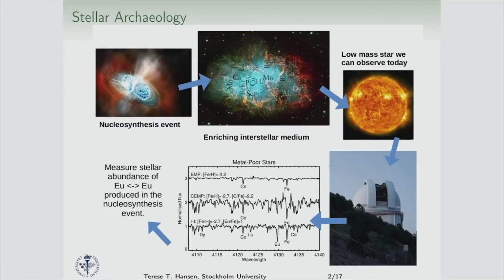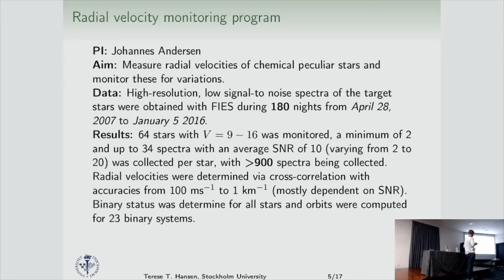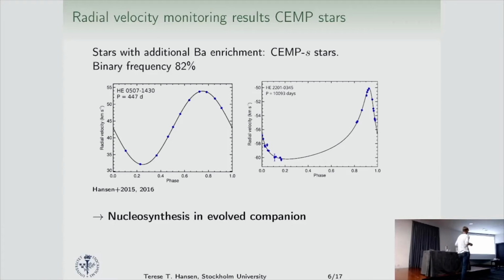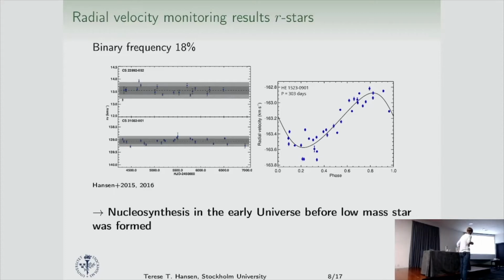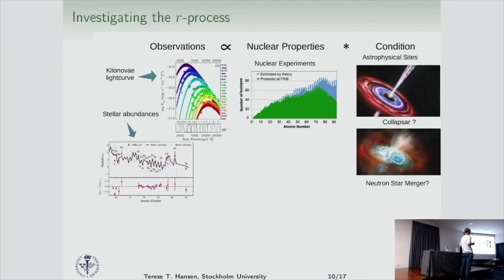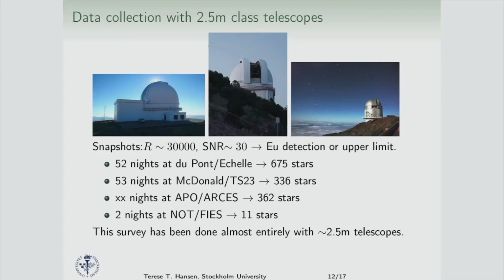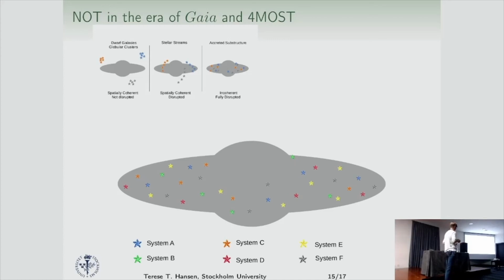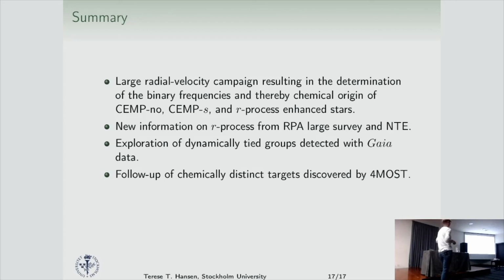Terese T. Hansen - Stellar Archaeology with the NOT (invited talk)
Stellar archaeology seeks to use information gathered from old, metal-poor stars (pop II stars) in the Milky Way and its satellites to place constraints on the first generation of stars to form in the Universe (pop III stars), which we can no longer directly observe. I will present the results of two observing campaigns carried out with the NOT (and other similar sized telescopes). The first project aims to determine the binary nature of a sample of chemically peculiar metal-poor stars. When using the abundance pattern of metal-poor stars to investigate nucleosynthesis channels in the early Universe, it is vital to verify that the abundances reflect the star's birth cloud and have not been altered by mass transfer from a binary companion. To this end, we monitored a sample of 63 stars over eight years with the NOT collecting over 900 FIES spectra. Resulting in binary frequencies being determined for three types of chemically peculiar stars; CEMP-s, CEMP-no, and r-process enhanced stars. The second campaign is part of the R-Process Alliance (RPA) which seeks to constrain the nature and astrophysical site of the rapid neutron-capture process. The first phase of this project focuses on increasing the sample of metal-poor stars exhibiting large enhancement in r-process elements for which detailed abundances can be derived.